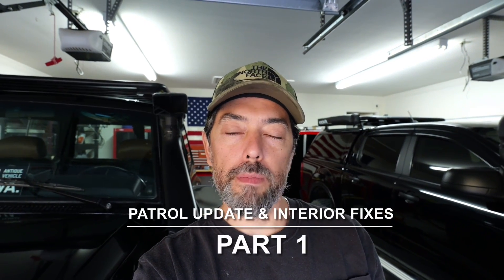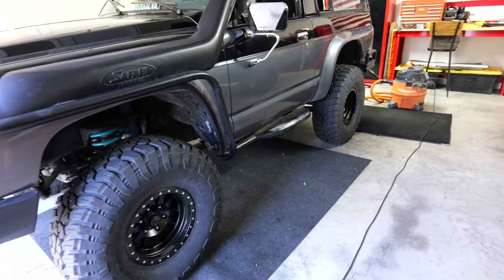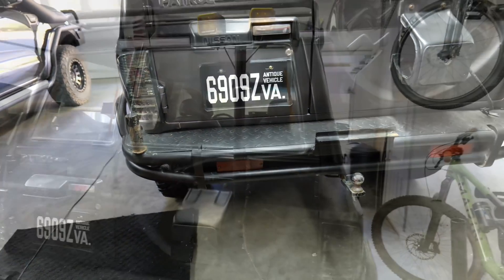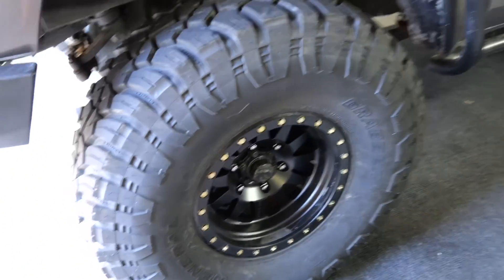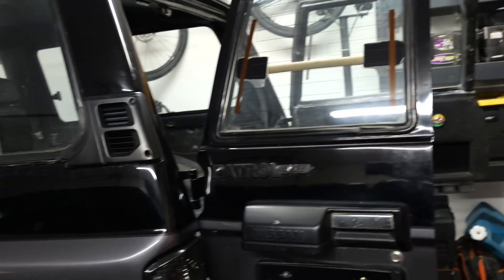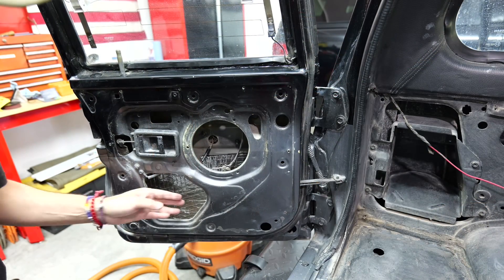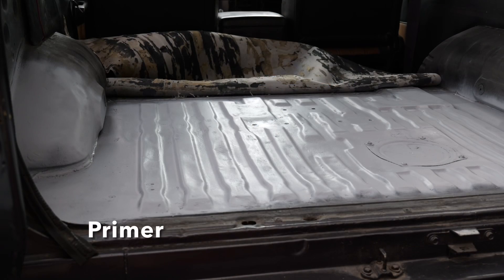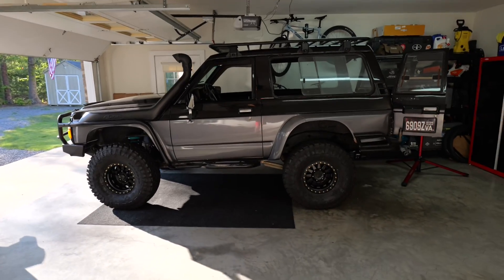Patrol GQ Update and Interior Fixes | Part 1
Ripping out the floor and installing sound deadening floor mats. Will be putting in new carpet and making other interior modifications to make the Shorty more pleasant to drive.